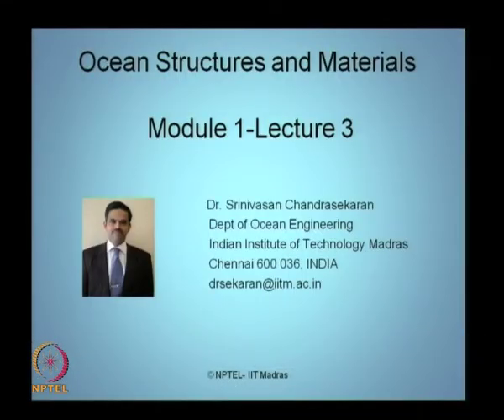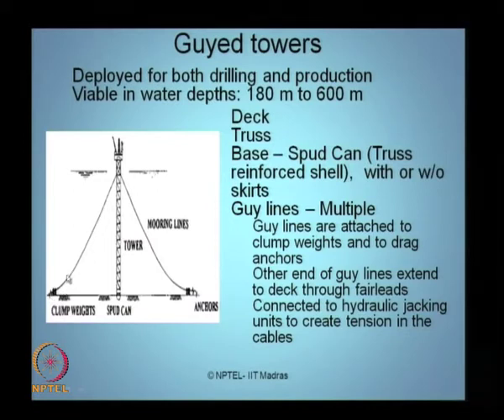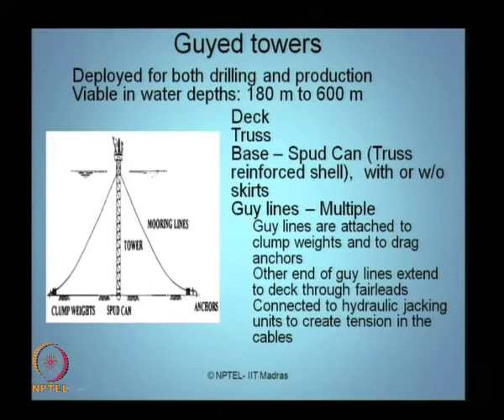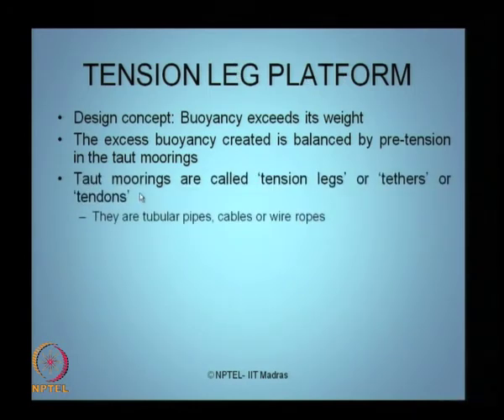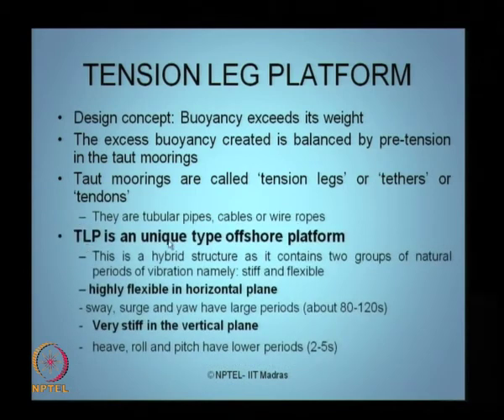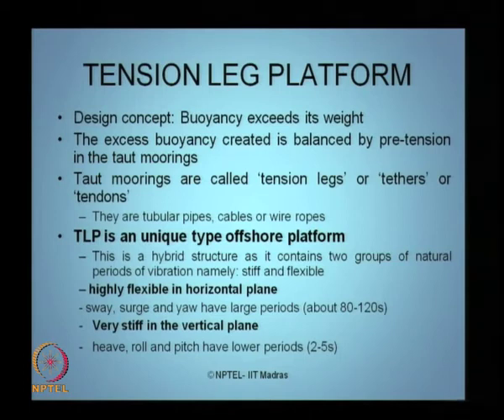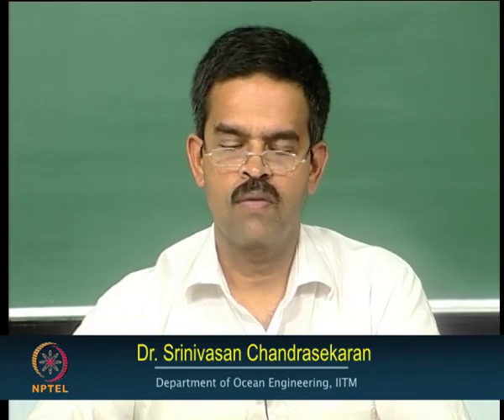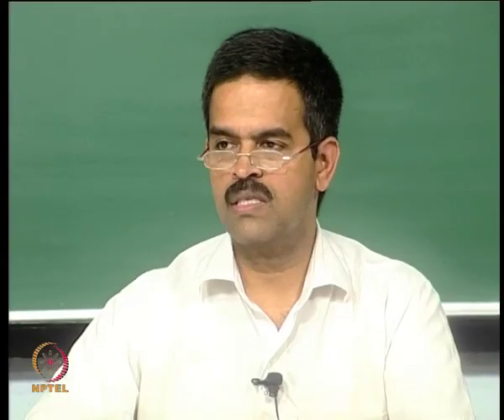Mod-01 Lec-03 Compliant type offshore structures-I